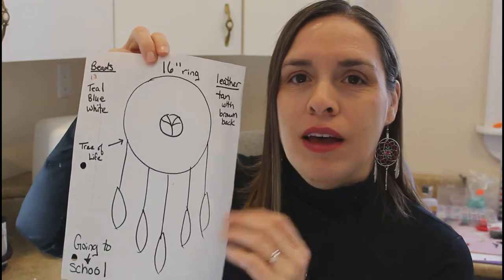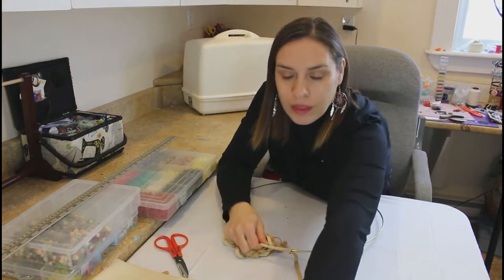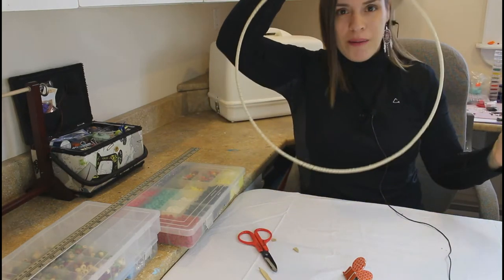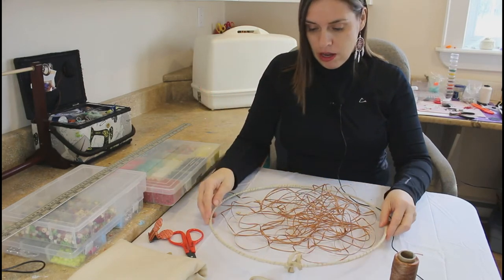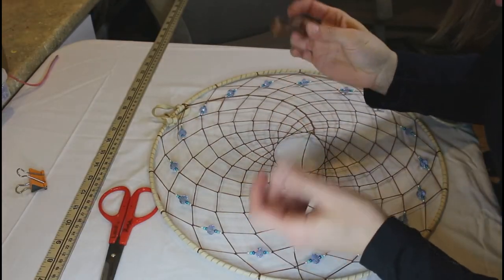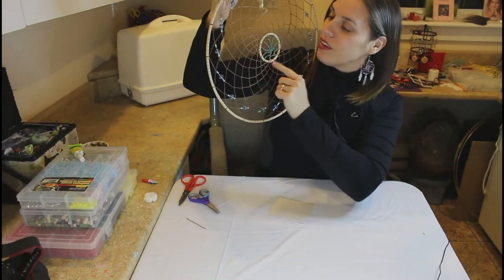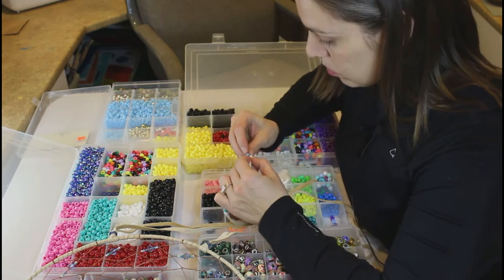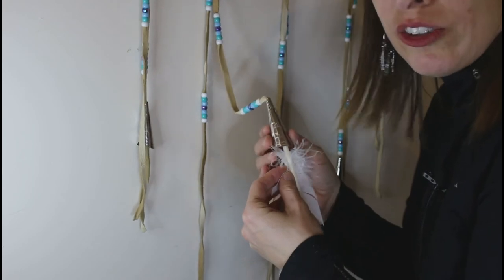Dream Catcher - School Project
In this video, I am making a special dream catcher for a school located in Saint John, New Brunswick.  The school will be sharing a First Nation cultural presentation in the school.  As a part of the presentation, the cultural significance of the “dream catcher” will be explained.  This dreamcatcher will then be permanently displayed within the school.

Please see my “DIY Dreamcatcher / How To Make A Dream Catcher – Tutorial” which offers a detailed step-by-step tutorial.  This DIY Dreamcatcher tutorial is great for beginners of all ages, including young children.  If you are beginner, don’t worry!  While watching this DIY tutorial, you will be able to follow along, step by step, and quickly make a special dreamcatcher of your very own.

I have been making and SELLING dream catchers to the general public for over 24 years, from 3 inches in diameter up to 6 feet in diameter.  Some are very simple in design, while others are much more complex.  If I can make a dream catcher, so can YOU!

I encourage you to take a look at some of the dreamcatchers I’ve made in recent years on my “Dream Catcher Creations” Facebook craft page.

***PURCHASING***
If you would like to purchase a dream catcher made by me, please feel free to connect with me by visiting my “Dream Catcher Creations” Facebook craft page at the link above.  Custom orders are welcome.

***OPTIONS***
If you were wondering what colors of leather, beads, and feathers I have, or the size of the rings I have available, please see my video called “Dream Catcher Inventory.”

***SUPPLY LIST for this dream catcher***
- 16 inch ring
- 3 inch ring
- Leather lace
- Sinew
- beads
- feathers
- wire for “tree of life”
Tools:  scissors and super glue

My name is Rose Kryszko Peter-Paul.  I am Mi’gmag woman and I live in Pabineau First Nation, New Brunswick, Canada.